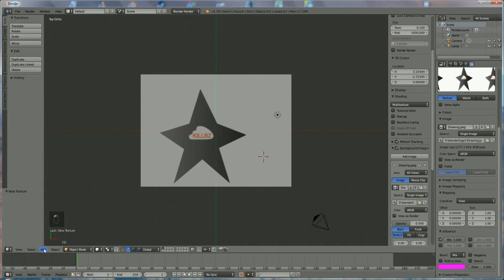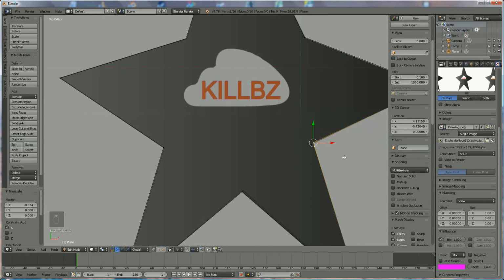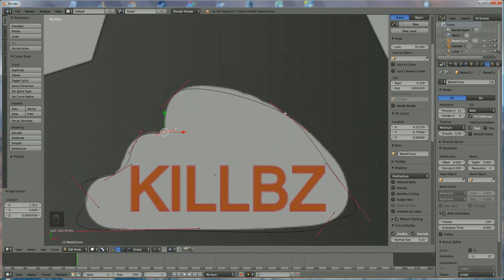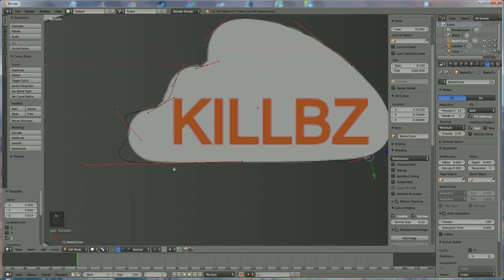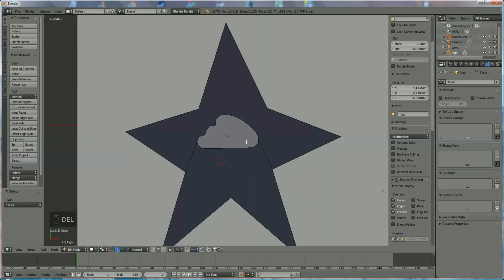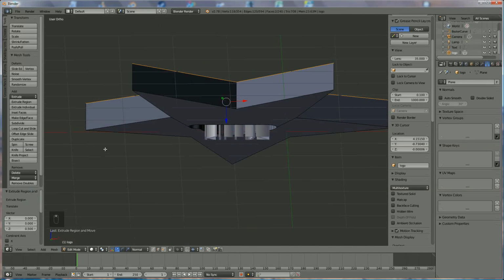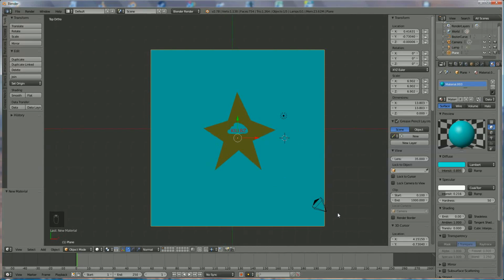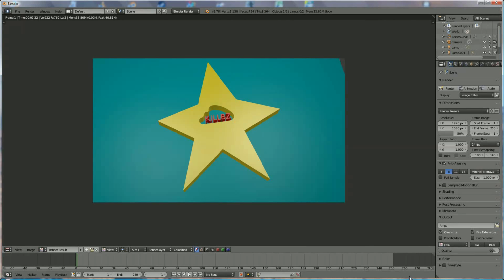how to make your own custom logo in blender 3d v 2.78 : spoken tutorial (beginner,+)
how to make your own logo in blender 3d v 2.78 : spoken  tutorial (beginner,+)